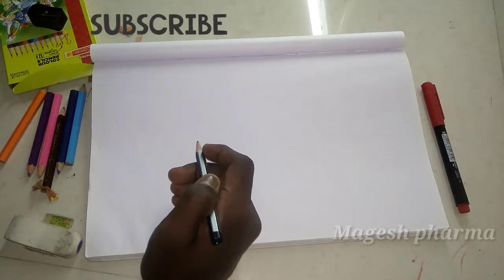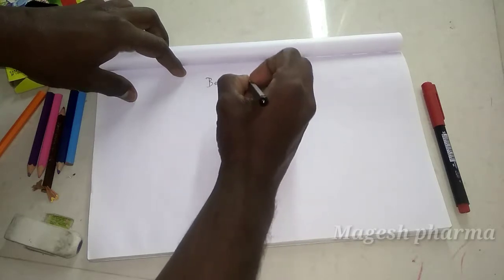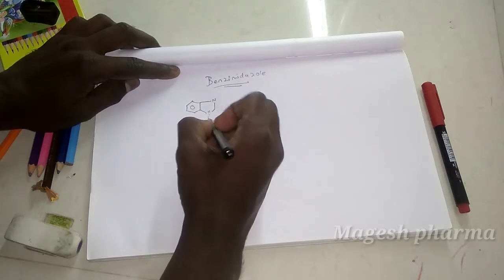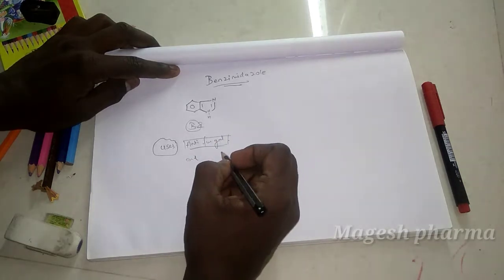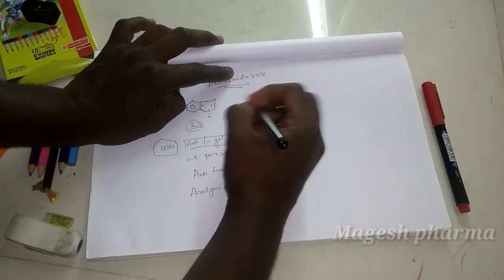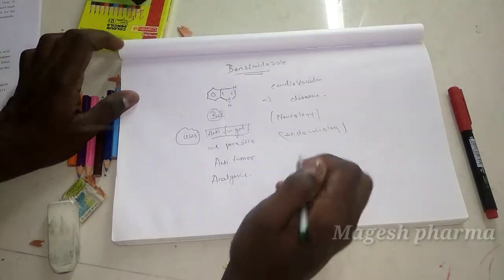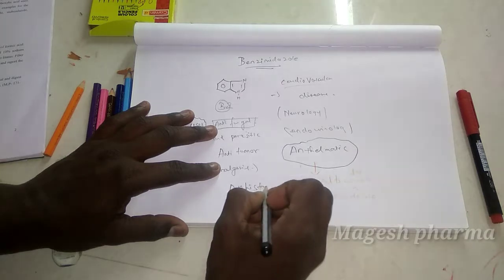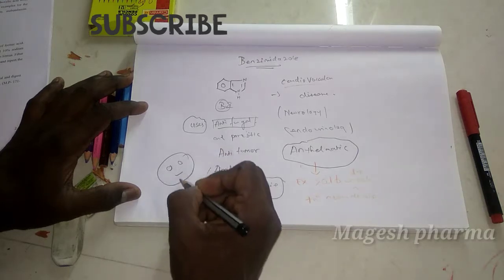Benzimidazole structure and uses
mefenamic structure and uses ~

aspirine structure and uses ~

chlorpromazine

azepin

support me